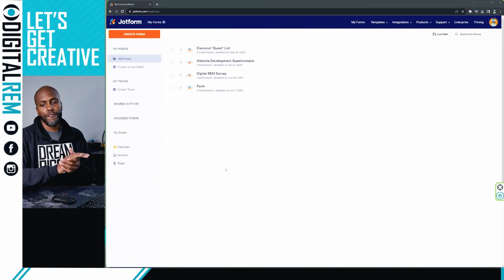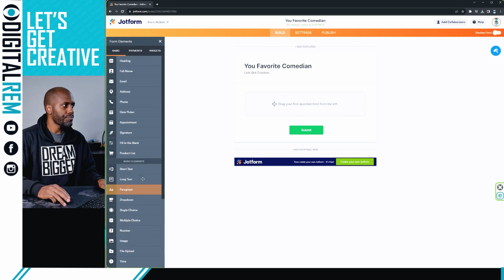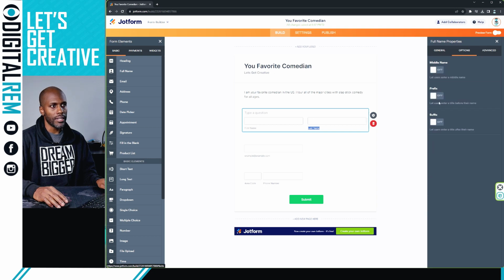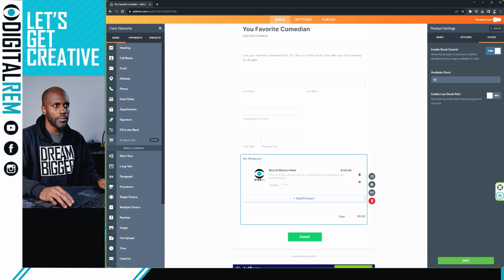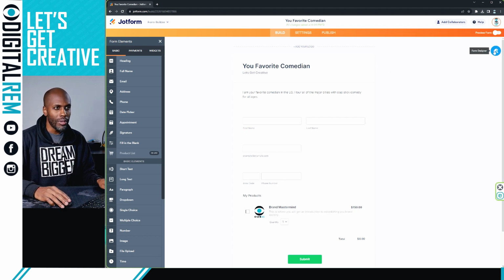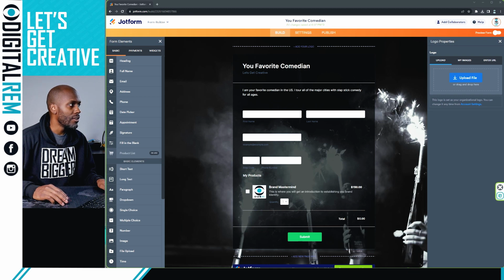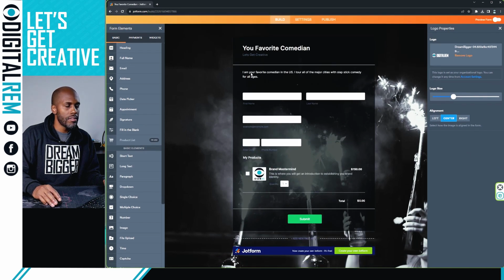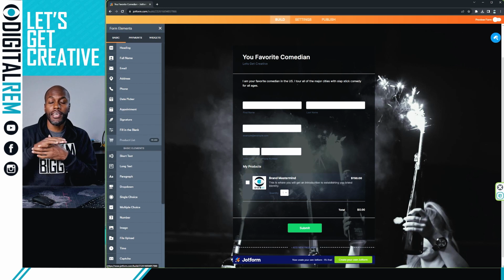Capture Leads and Sell Tickets with JotForms | Digital REM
Unlock the potential of JotForms! In this video, we reveal how to use JotForms as a powerful tool to capture leads and sell tickets to your audience. Join us as we guide you through the process of designing your lead form in JotForms, helping you get started on the path to efficient lead generation and ticket sales.

Key Insights:

Explore the benefits of using JotForms for lead capture and event ticket sales.
Step-by-step guidance on creating and customizing lead forms that convert.
Learn how to integrate JotForms seamlessly into your website or marketing campaigns.
Real-world examples and best practices for maximizing lead generation and ticket sales.
Boost your lead generation and event ticket sales with the insights from this informative video.

🚀 Ready to elevate your lead capture game? Join the Digital REM Creator Academy at DigitalREM.com for exclusive resources and tutorials.

🎉 Don't miss our upcoming FREE Virtual Event, where we dive deeper into the world of efficient lead generation and event management. Reserve your spot now and start converting leads like a pro.

⏰ Let's make the most of JotForms with Digital REM!